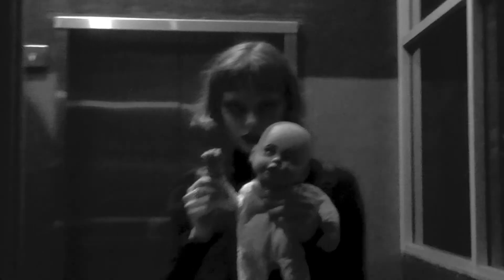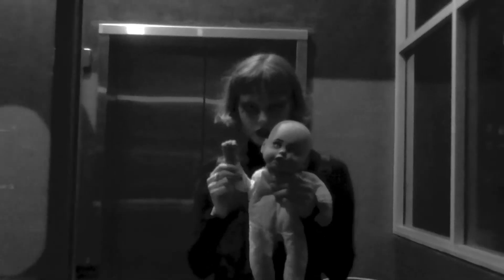Cronenberg - Turtle Bay Television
Turtle Bay Television's debut music video for 'Cronenberg'
Video recorded and edited by Andrea Abad
Concept by Andrea and Thomas Cockram
Music recorded by Thomas with Tom Beech on saxophone
Mixed and mastered by Jelly Sound / Michael Jelinek
Makeup on Thomas by Aimee Doyle
Thanks to our friends for starring and looking super moody XXX